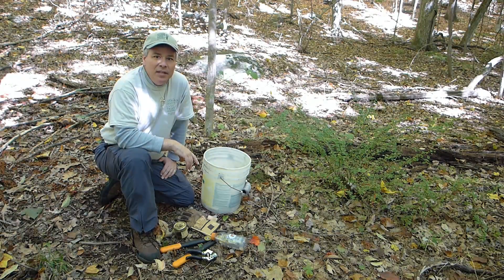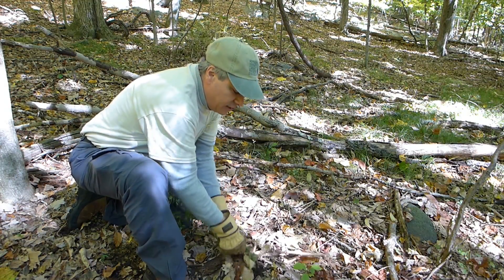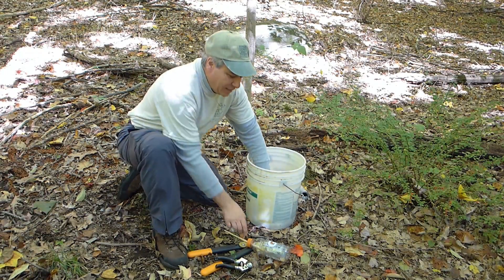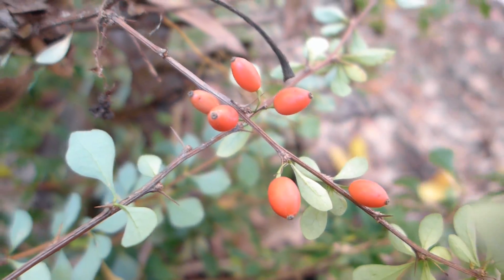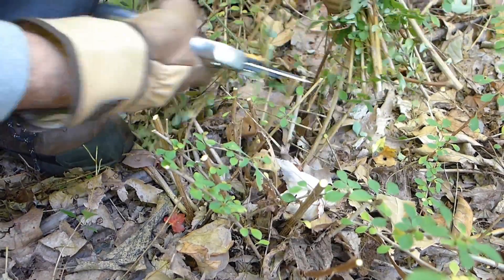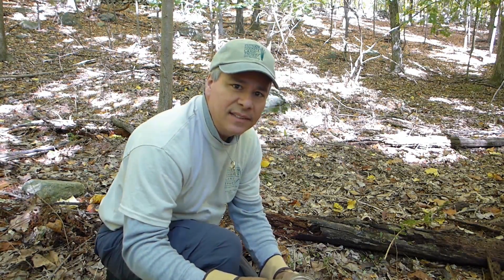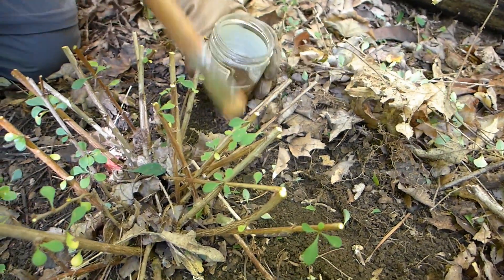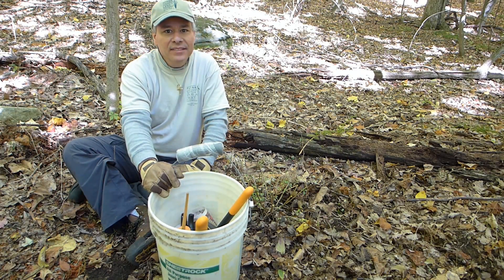Safe Use of Herbicide to Address Invasive Species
PCLT Steve G teaches the good use of herbicide.